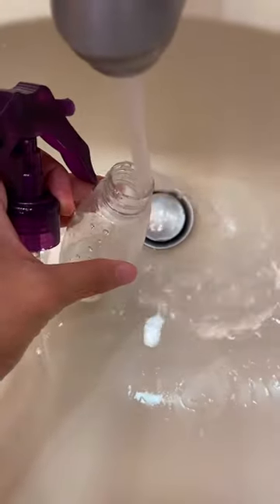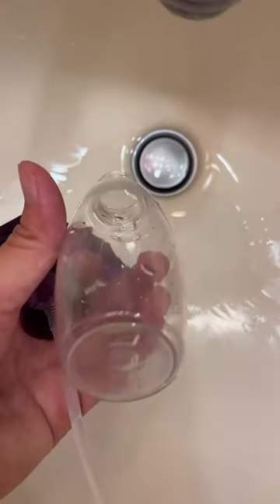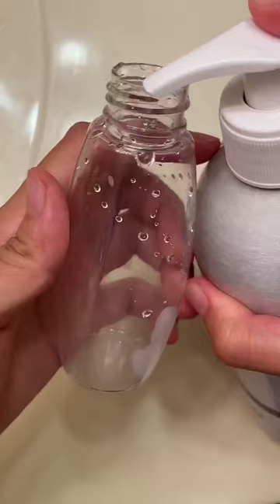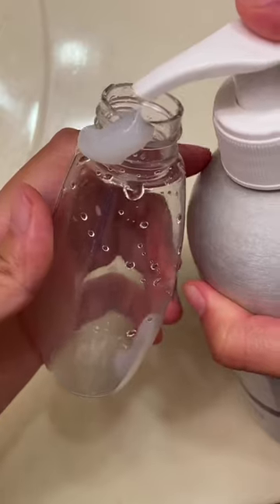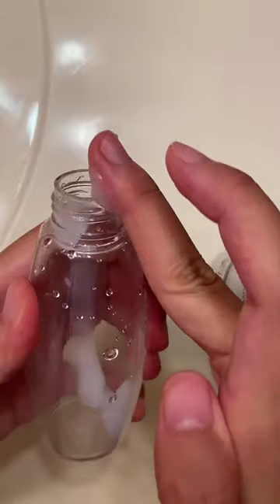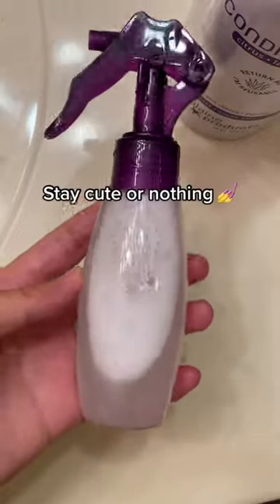DIY leave-in conditioner (EASY 2 ingredients!)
💗 my links!